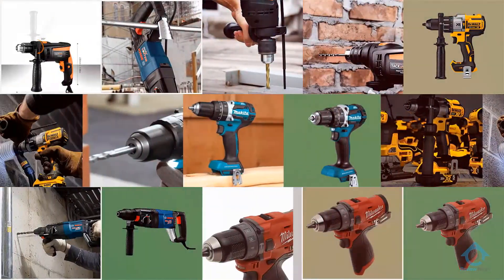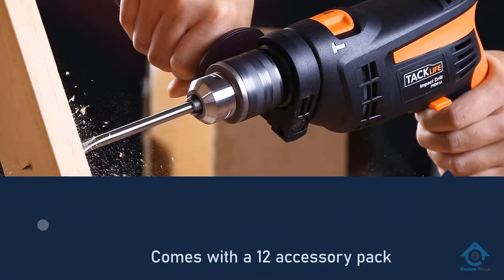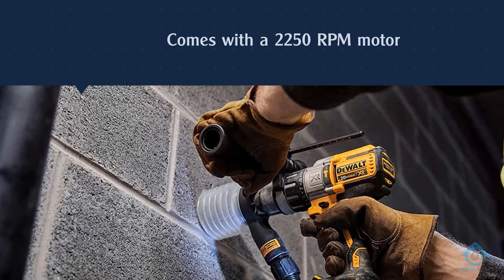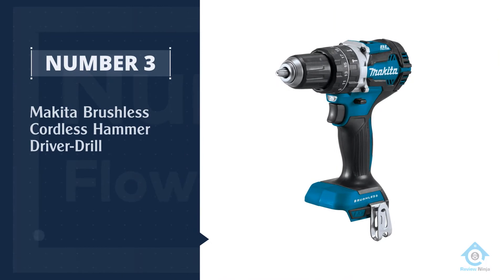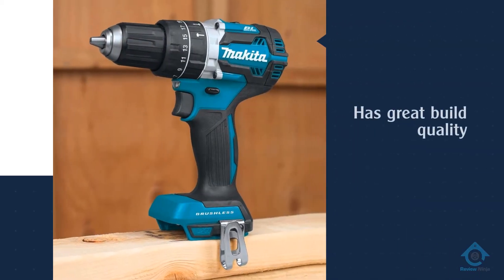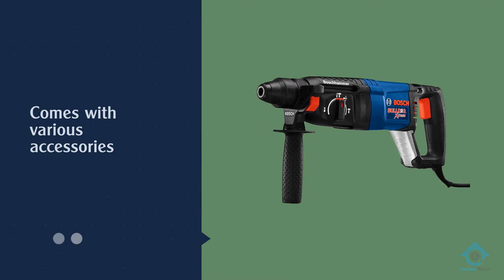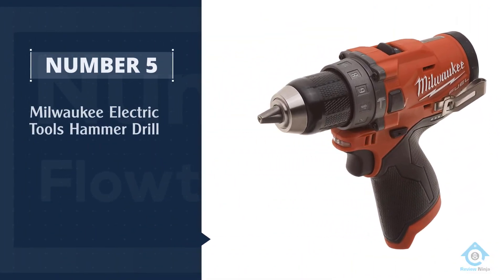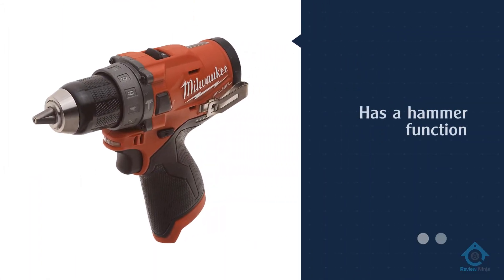Top 5 Best Hammer Drills Review in 2022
Best hammer drills featured in this video:
0:17 NO.1. TACKLIFE Hamer Drill
1:13 NO.2. DEWALT 20V MAX XR Hammer Drill
2:13 NO.3. Makita Brushless Cordless Hammer Driver-Drill
3:11 NO.4. Bosch Hammer Power Drill
4:04 NO.5. Milwaukee Electric Tools Hammer Drill

What is a hammer drill?
A hammer drill is designed to drill holes into brick, concrete, other masonry, and even rock. A hammer drill uses a particular type of drill bit designed specifically for these tough materials.

What is the best hammer drill?
It is certainly a challenge to find the top hammer drill, can be worthy of your money. It may be easier when you have a reliable source like our channel. Because the Review Ninja team gives their Maximum effort to find the best products for you. You can be sure that your buying decision will be it's best.